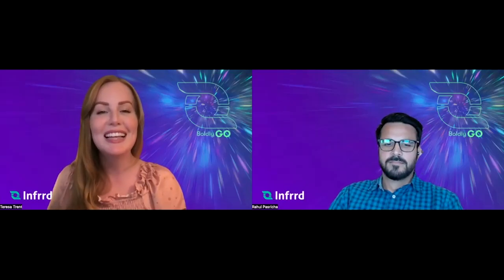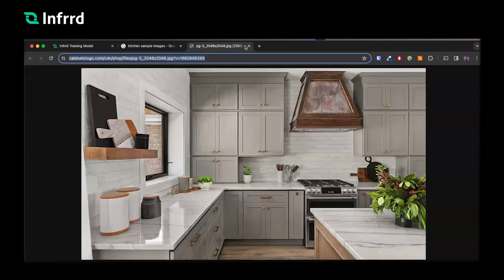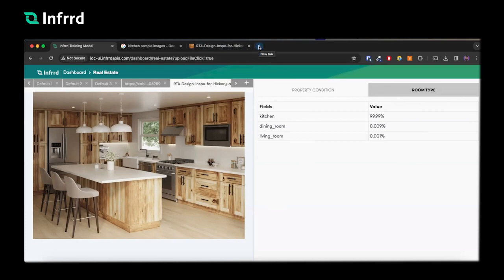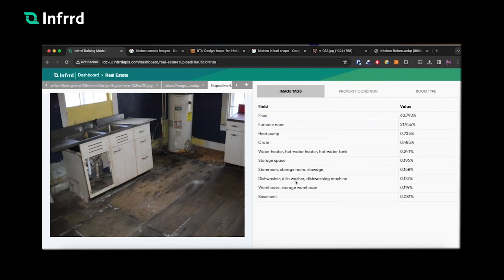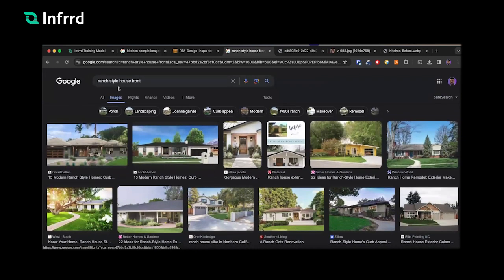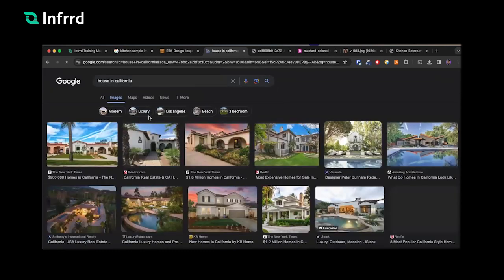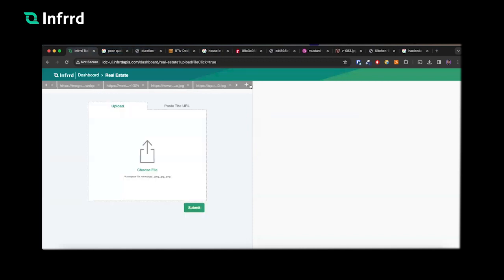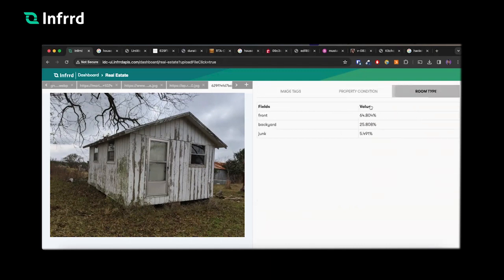Episode 4: Will It Read? | Property Condition Images for Real Estate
Welcome to our series called “Will it read?” hosted by Infrrd Intelligent Document Processing, where we will try to stump our AI-driven machine learning first solution by asking it to extract from the most complex kinds of documents.

In this episode, we try to process images of property interiors and exteriors, which are critical for real estate listings and appraisal processes. These images help mortgage companies and real estate websites by providing detailed insights into the condition and features of properties.

Will Infrrd's Image Recognition Feature be able to read property images and asses its condition?

Join us as we challenge our AI with various real estate images, from modern kitchens to exteriors of homes in various conditions. Discover how Infrrd's image processing technology can accurately identify and extract data such as room types, appliance conditions, and property conditions, which are essential for making informed decisions. This episode dives into how AI can not only identify a kitchen with stainless steel appliances but also discern between a well-maintained property and one in poor condition. The AI's capabilities are put to the test with scenarios designed to demonstrate its ability to differentiate between similar spaces using a probability score, a unique aspect of our technology that enhances the reliability of its assessments. Find out how AI can help prevent the mistakes that come with using inaccurate information to make poor decisions and how it can drastically cut down on the time and effort that are often needed for property evaluations.

In this video, we show you a live extraction of real estate images of interiors and exteriors for appraisal and listing enhancements. Take a look at how Infrrd IDP extracts data instantly and accurately.

LEARN MORE ABOUT INFRRD
Intelligent Automation Solutions | Intelligent Document Automation Platform | ML & OCR Company
Infrrd's intelligent data processing & automation solutions automate data extraction from complex, unstructured documents with guaranteed accuracy.